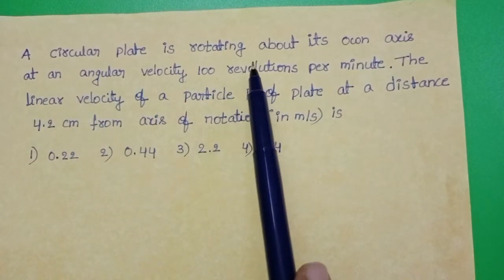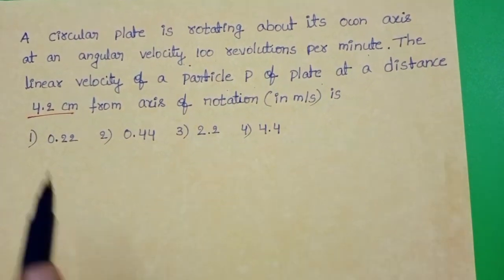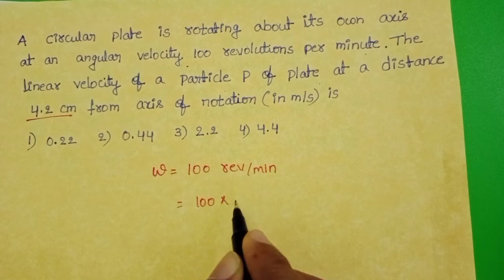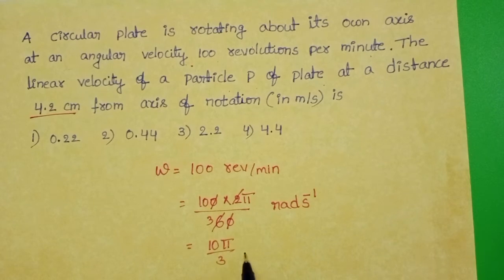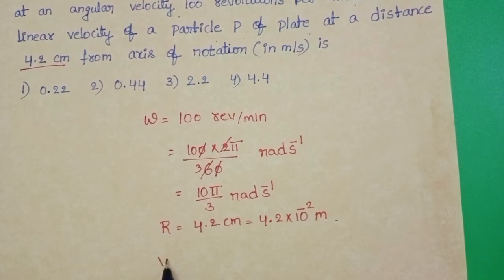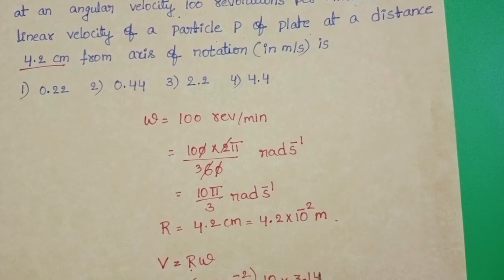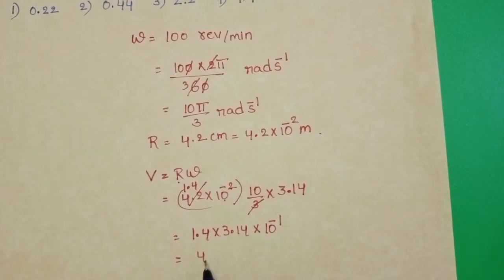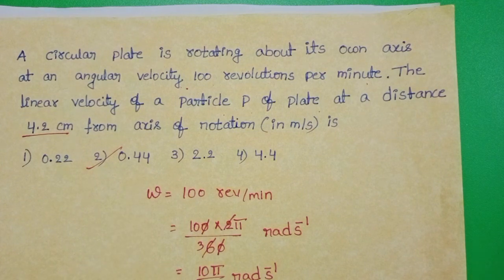a circular plate is rotating about its own axis at an angular velocity 100 revolutions per minute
a circular plate is rotating about its own axis at an angular velocity 100 revolutions per minute the linear velocity of a particle of plate at a distance 4.2cm from axis of rotation (in m/s) is
NUMERICALS ON CIRCULAR MOTION